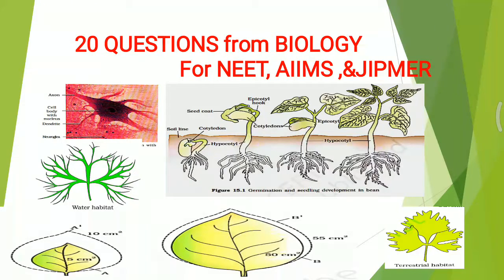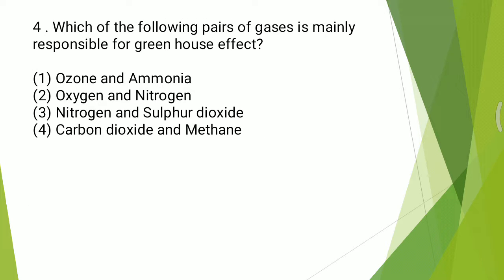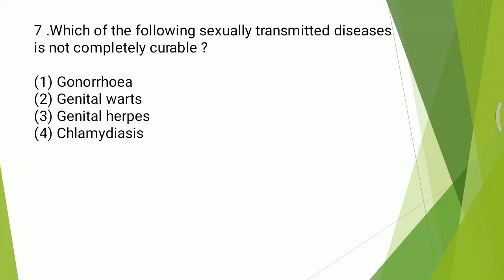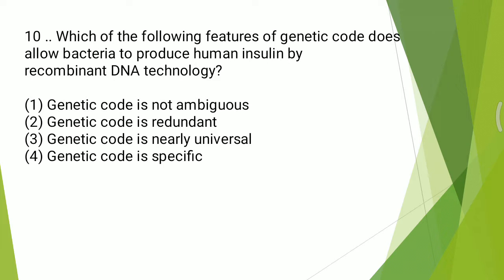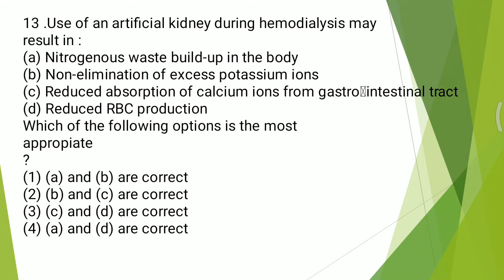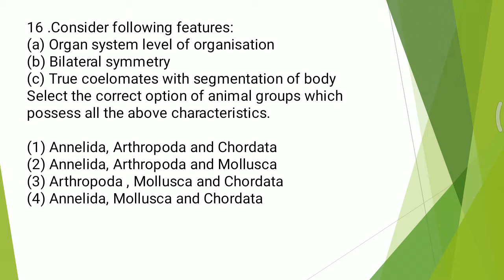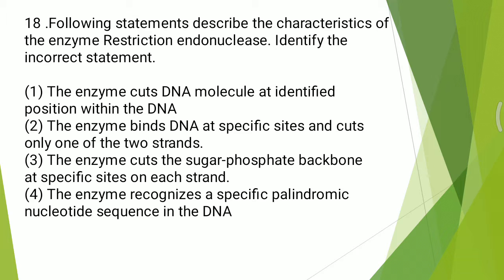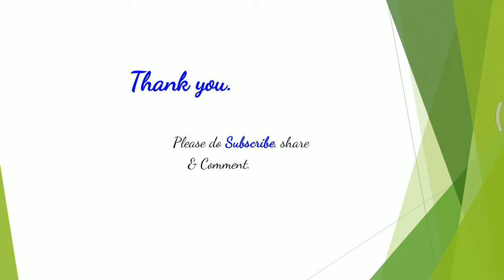20 Questions from Biology Class 11 & 12 .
Best Biology questions extracted for NEET ASPIRANTS.

NEET is a competition and it demand constant effort and motivation. The most important part for NEET Preparation is practice of questions.The more you practice for NEET, better you will become. To aid you in this practice I am here with whole new set of BIOLOGY MCQS FOR NEET for you guys. Hope this brings some discipline in you and motivated you to Practice atleast these few questions every day. -

               NEET PREP FOR BIOLOGY BY AJ